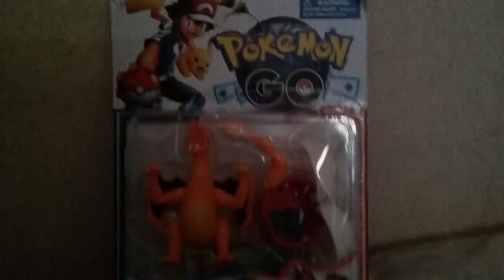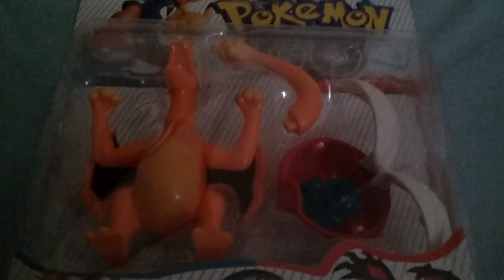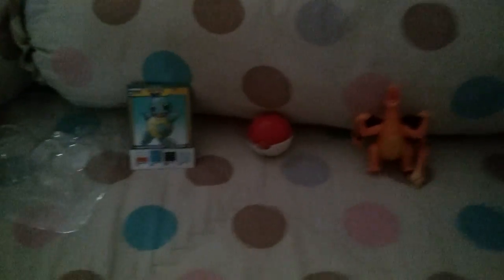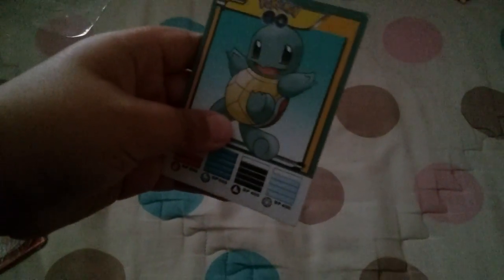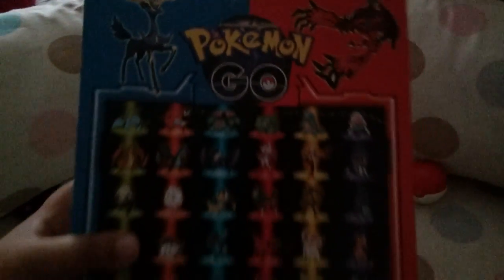Vlog The Pokemon Vlog